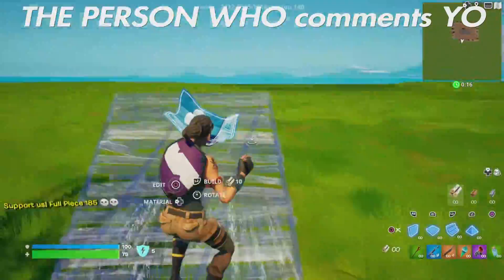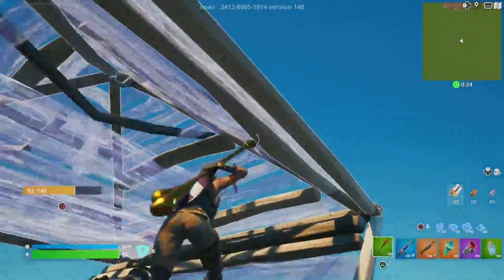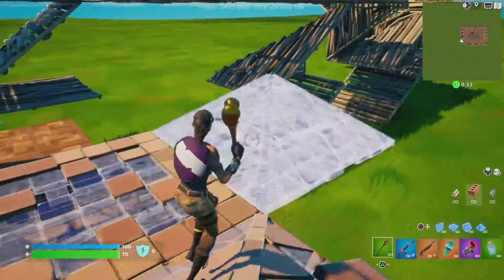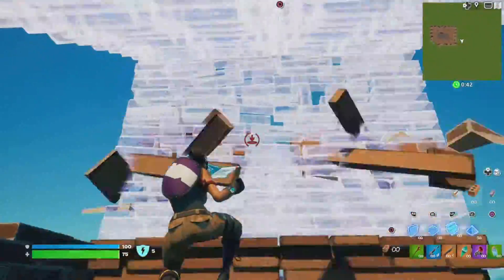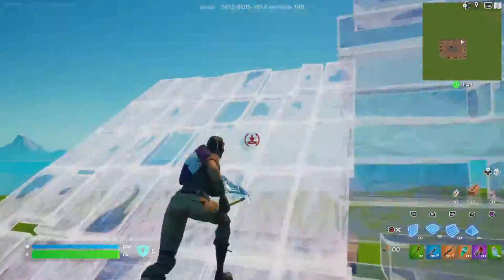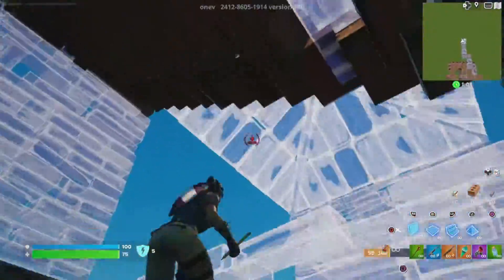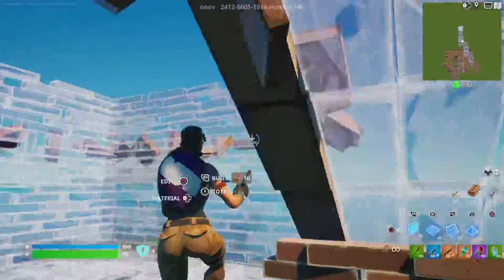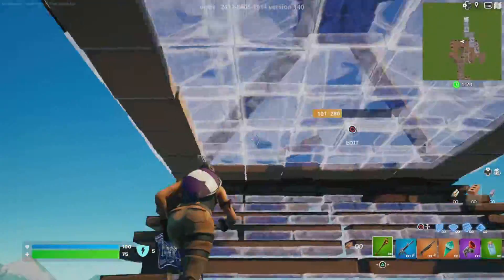💙THIS PIKAXE IS SO CLEAN!💙(FREEBUILD)